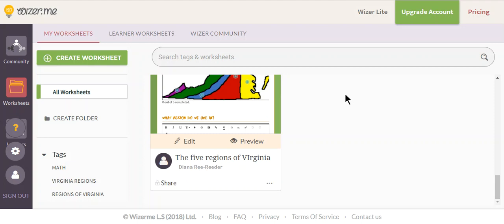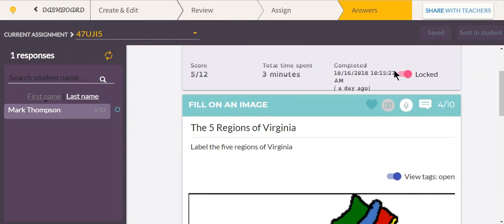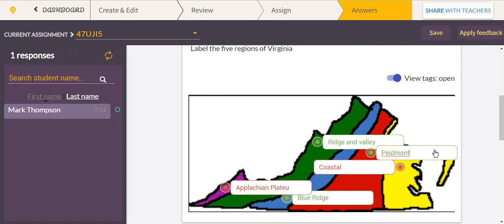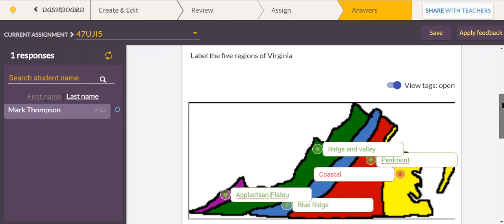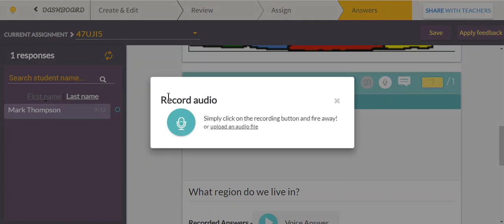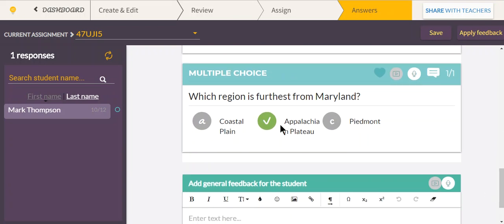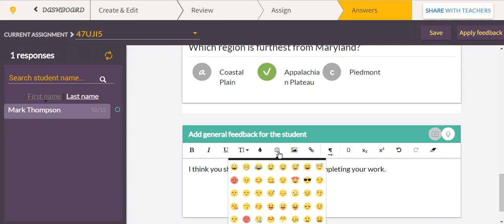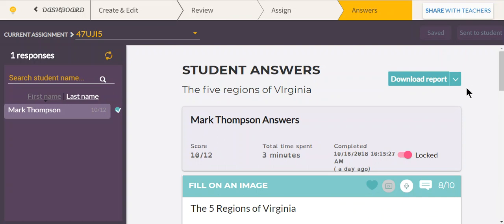Viewing Student Work in Wizer.me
Use this video to find out how to view work students have completed in Wizer.me